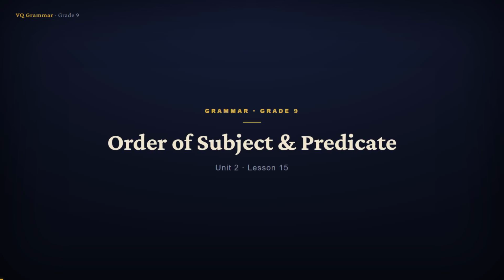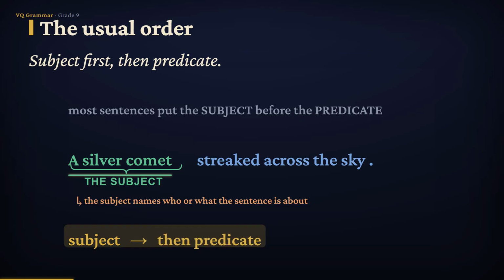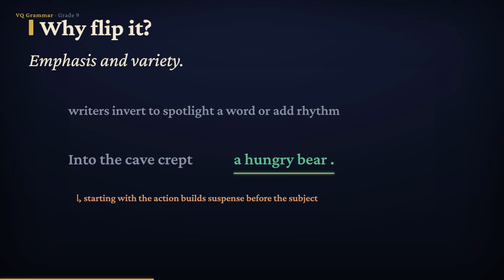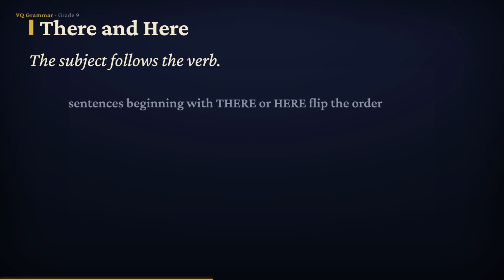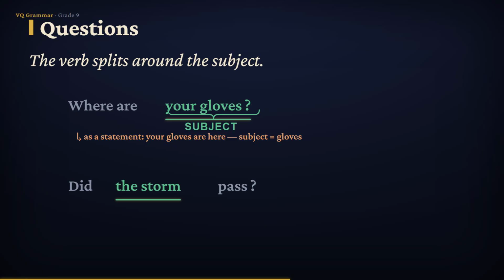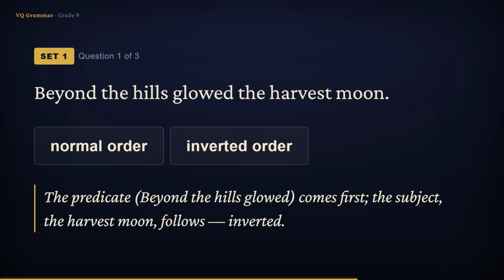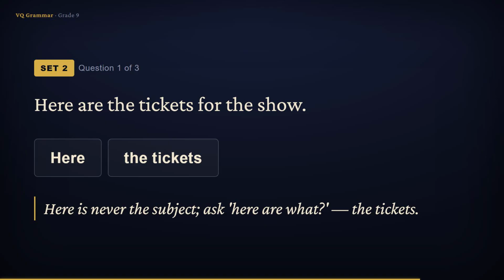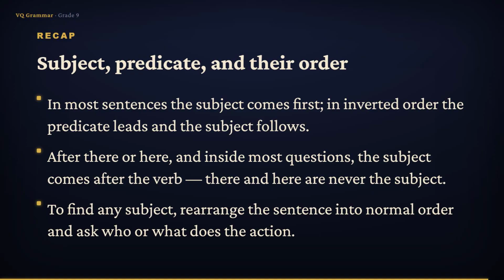Grammar Grade 9 | Unit 2, Lesson 15 — Order of Subject & Predicate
UNIT 2: PARTS OF THE SENTENCE — LESSON 15: ORDER OF SUBJECT & PREDICATE
Usually the subject comes first — but not always. For emphasis a sentence can invert that order, and sentences that open with 'there' or 'here' (and most questions) put the subject after the verb. We learn to find the true subject by mentally rearranging the sentence.

• Normal order: subject before predicate
• Inverted order for variety or emphasis
• There/Here sentences put the subject after the verb
• Finding the subject in a question by rearranging the sentence

Chapters
0:00 Introduction
0:34 The usual order
1:17 Inverted order
2:07 Why flip it?
2:48 Find the hidden subject
3:28 There and Here
4:25 Questions
5:10 The quick check
5:46 Practice Set 1
6:50 Practice Set 2
7:52 Recap